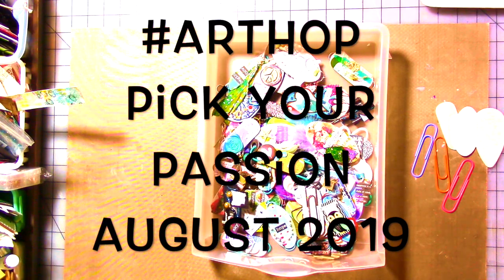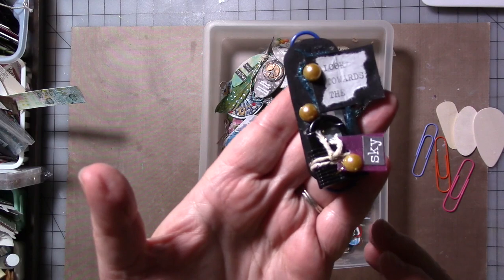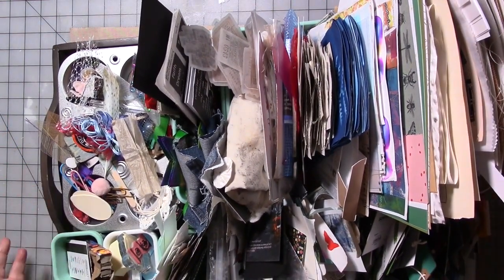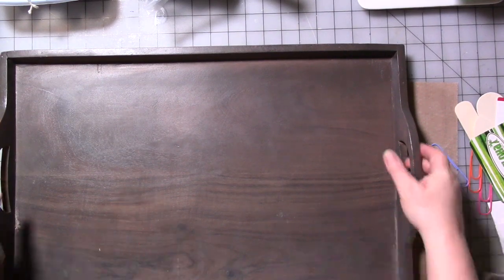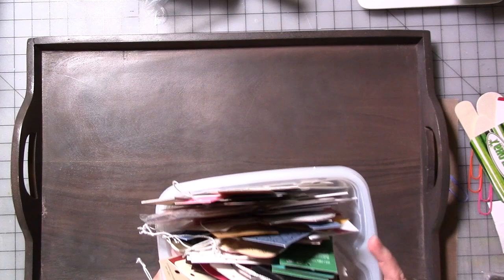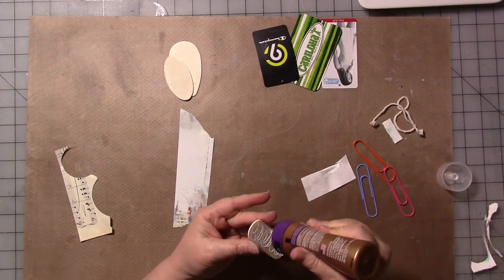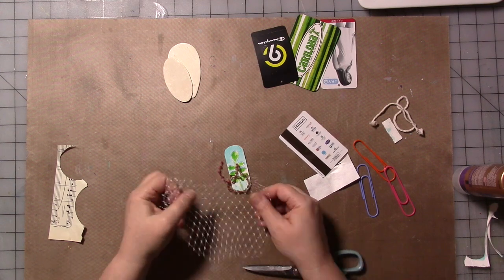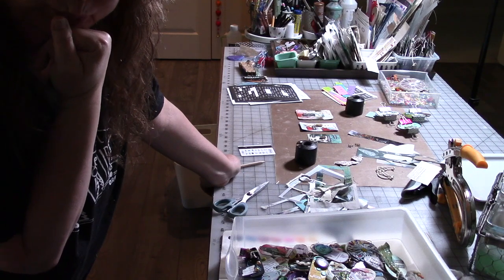arthop Pick Your Passion August 2019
Click the links below to enjoy a variety of great art tutorials in this video hop. You can return to watch again by typing, pickyourpassionhop2 in the YouTube browser.